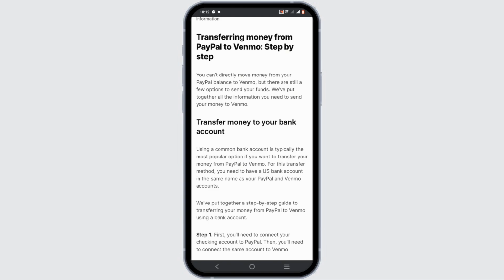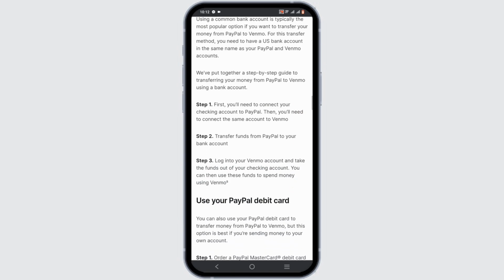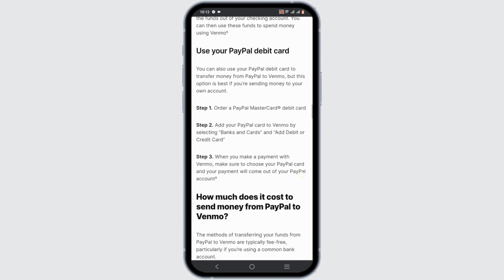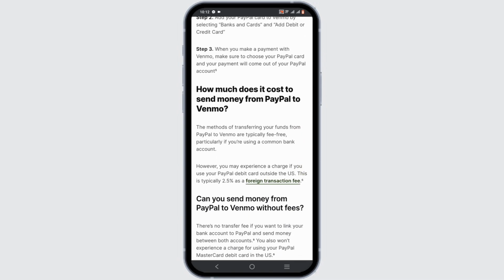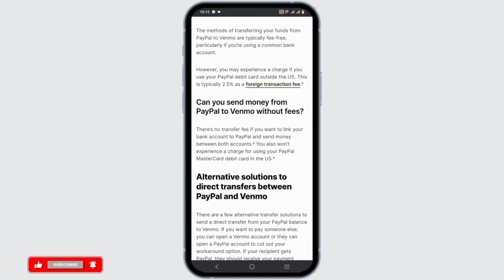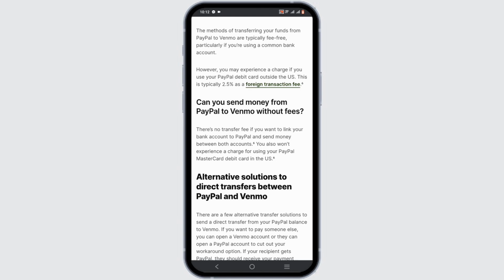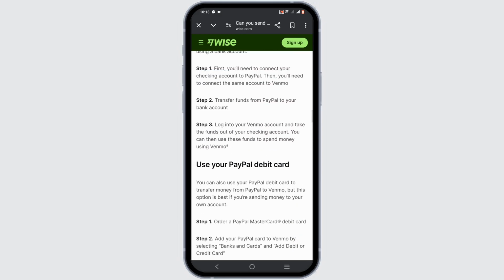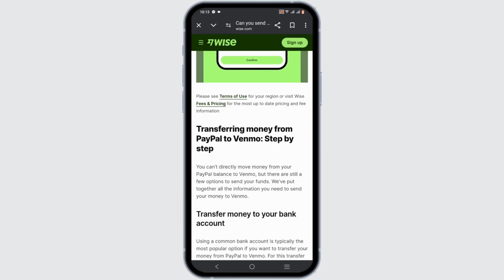How To Send Money On PayPal To Venmo 2024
How to Send Money on PayPal to Venmo in 2024! Looking to transfer funds from PayPal to Venmo? This video will guide you through the steps on how to send money from PayPal to Venmo quickly and easily. Whether you're asking, "How do I transfer money between PayPal and Venmo?" or need help linking accounts, this tutorial has you covered. Learn how to move your funds smoothly between these two popular platforms to manage your payments effortlessly. Watch now to see how you can send money on PayPal to Venmo today!

Timestamps:

00:00 How to Send Money on PayPal to Venmo
00:10 How Do I Transfer Money Between PayPal and Venmo?